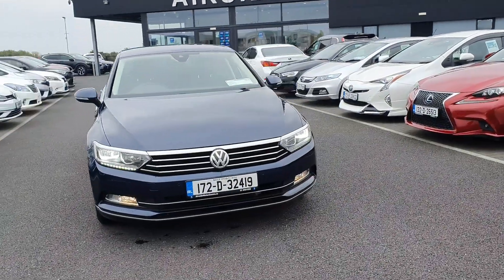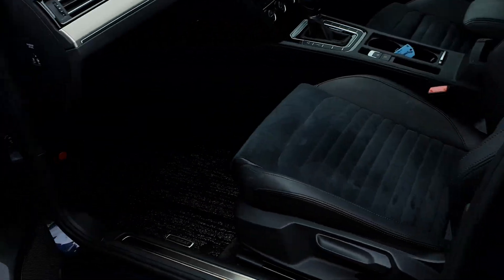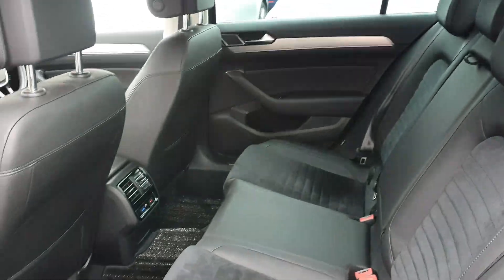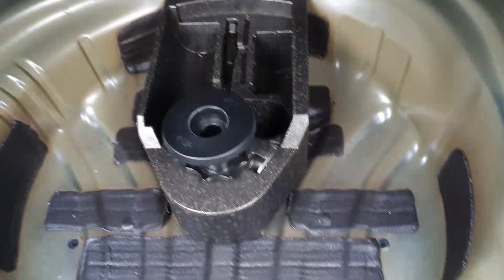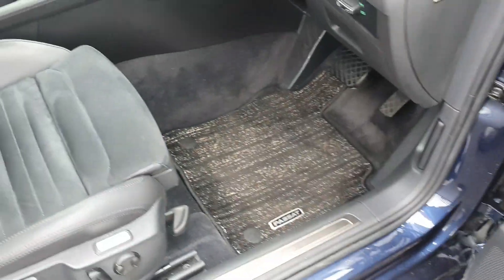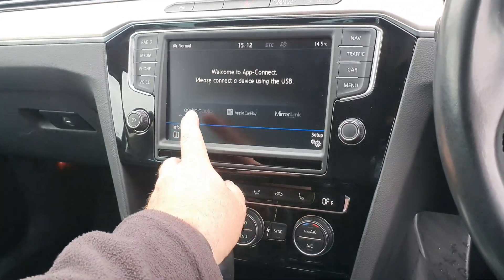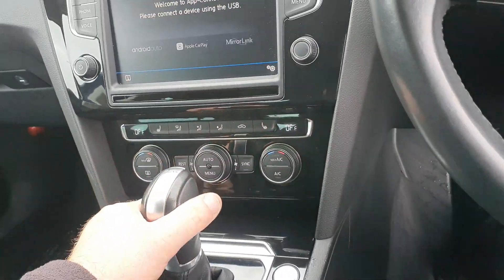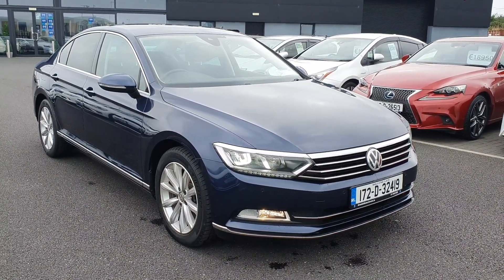Volkswagen Passat 1.4 TSI Automatic